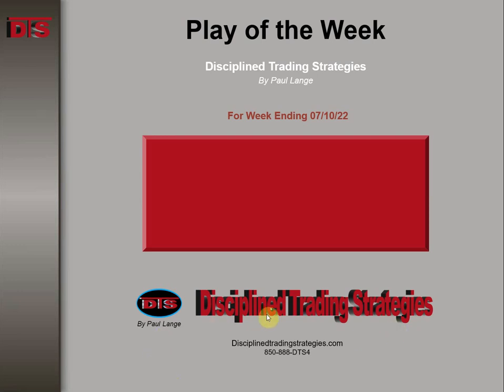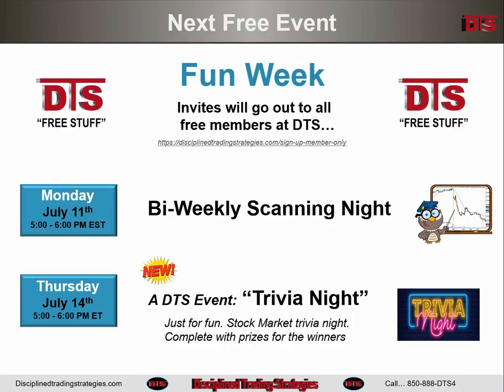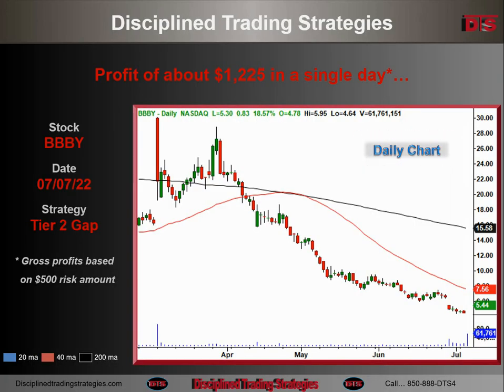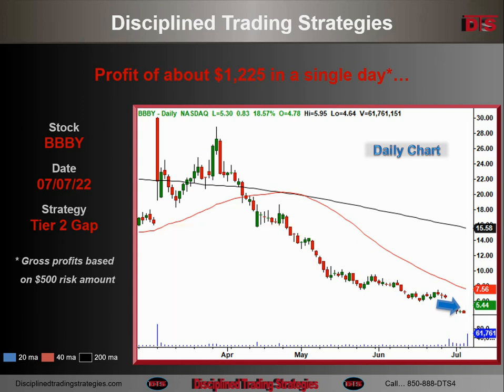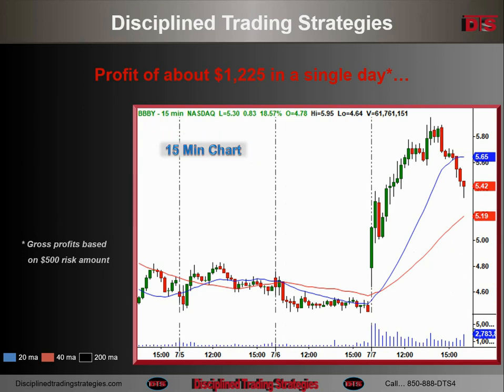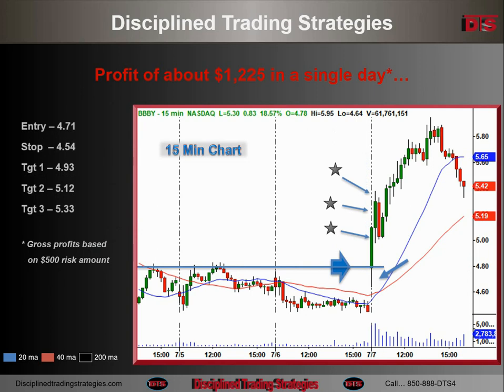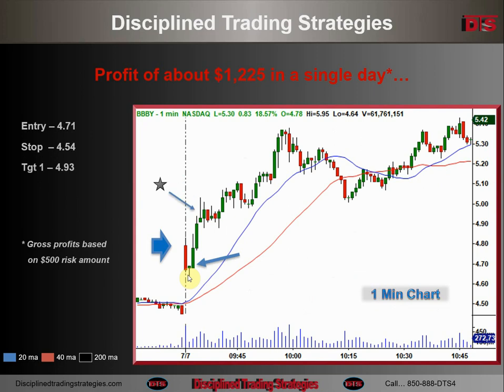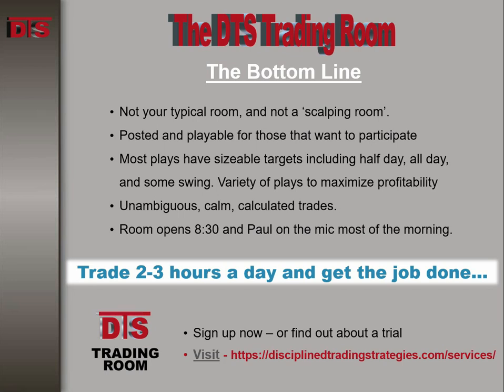A rare quick 30 minute move makes the day on BBBY 07-10-22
This was a long play as a day trade on BBBY based a gap up on this day. It had great profit but a lot was left on the table on this 30 minute trade.